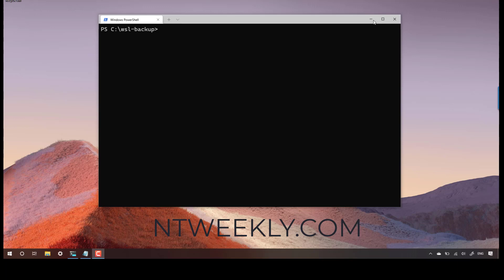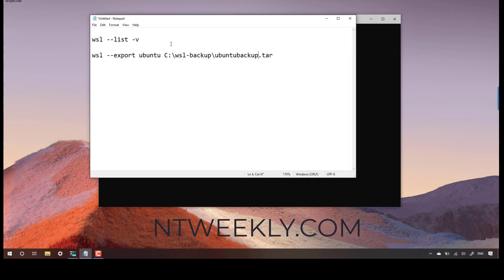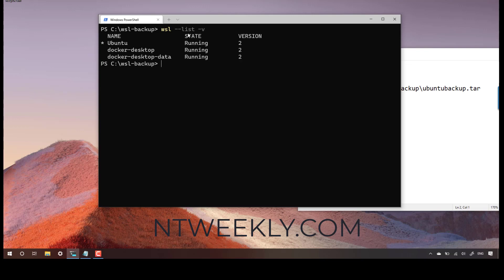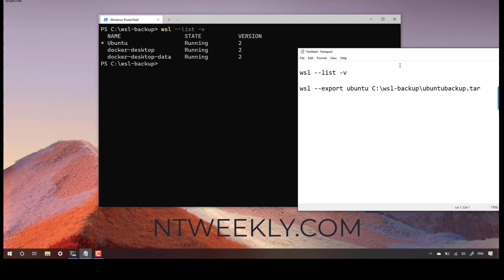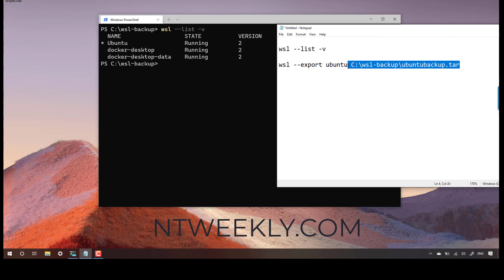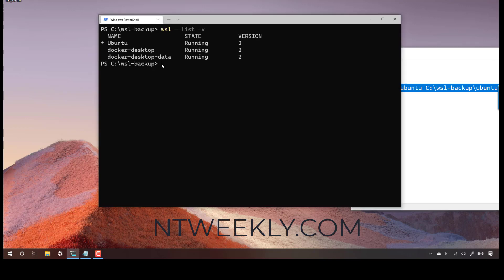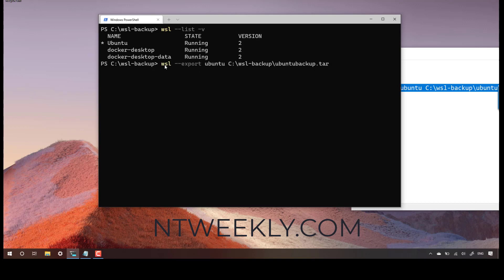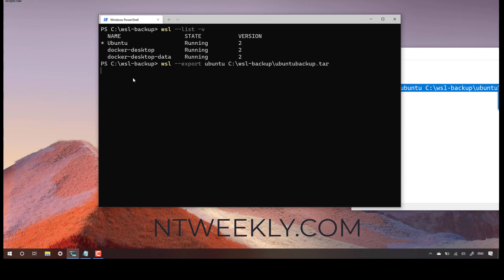How to Backup a WSL Linux Distribution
This video will show how to backup a WSL  distribution on a Windows 10 machine.